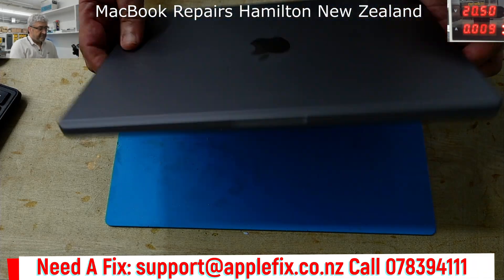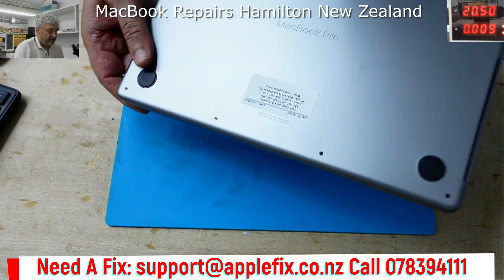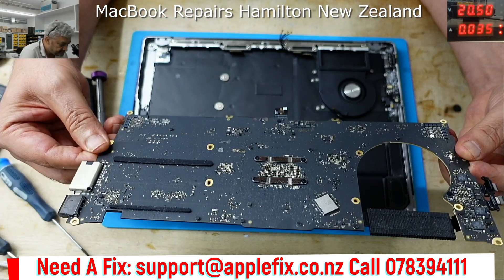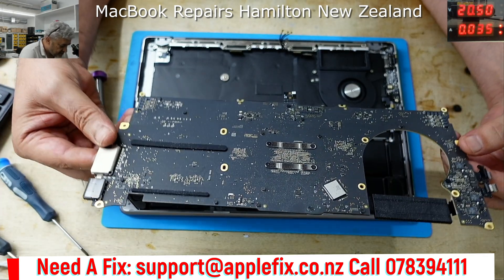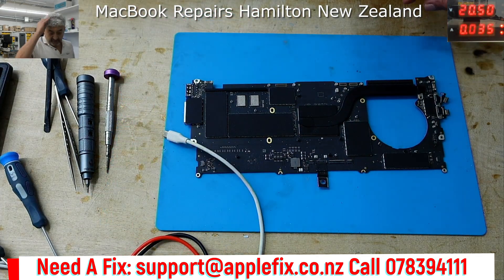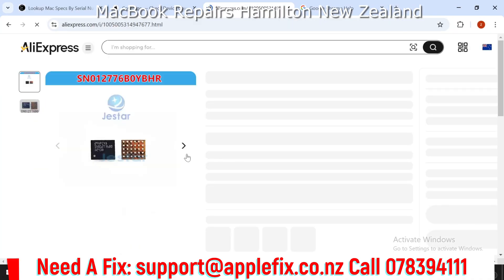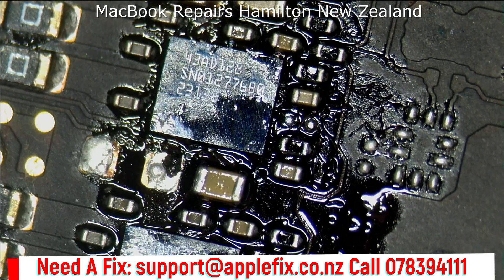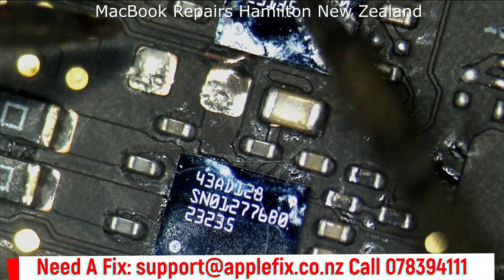MacBook Pro M3 A2918 No Power | Shorted SN01277680 Audio IC | Macbook Repair Hamilton | AppleFix NZ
Macbook Pro 2023 M3 Not turning on Stuck on 5 Volt, MacBook Pro M3 2023, Not PD controller but shorted Audio IC. How to diagnose Macbook dead board? How to ultrasonic clean Liquid damaged ics with moisture damaged under IC.
AppleFix & Tech Engineers Call 937 Victoria Street Hamilton New Zealand. If you dont live in Hamilton New Zealand courier your device see instructions